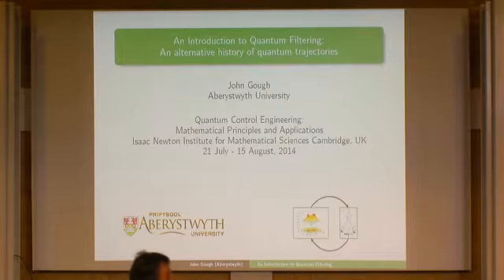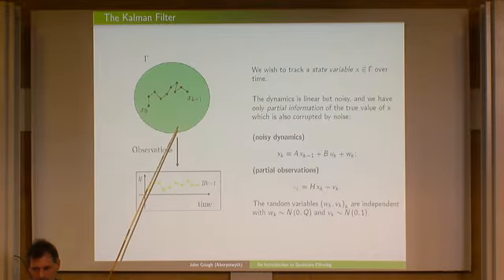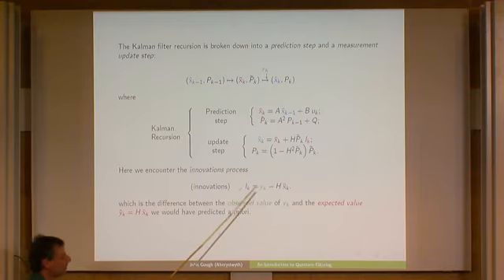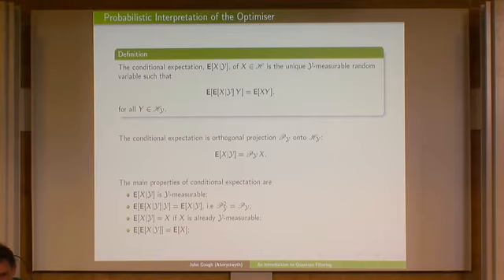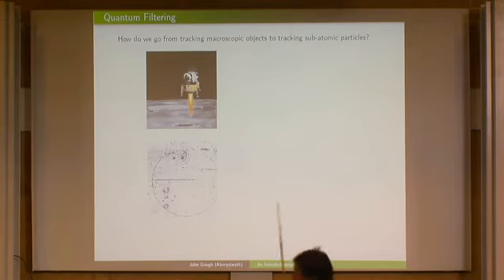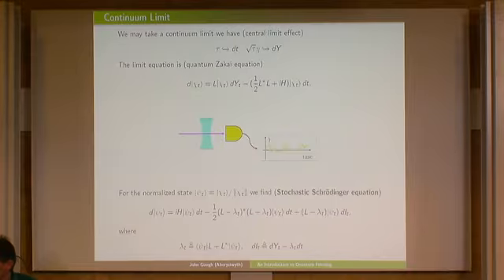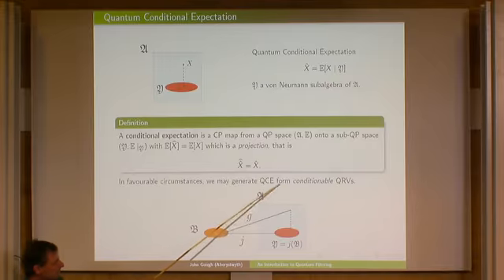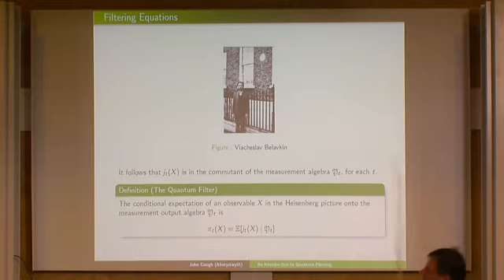John Gough | An Introduction to Quantum Filtering: The alternative history of quantum trajectories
Title: An Introduction to Quantum Filtering: The alternative history of quantum trajectories
Speaker: John Gough (Aberystwyth University)
Date: 23rd Jul 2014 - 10:00 to 11:00

🗓️ Event: (QCE) Quantum control engineering: mathematical principles and applications